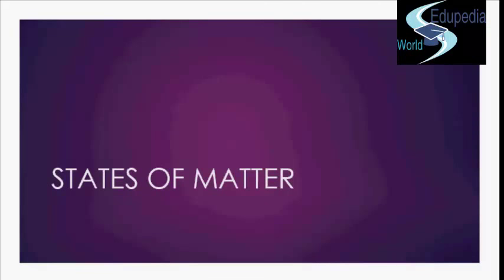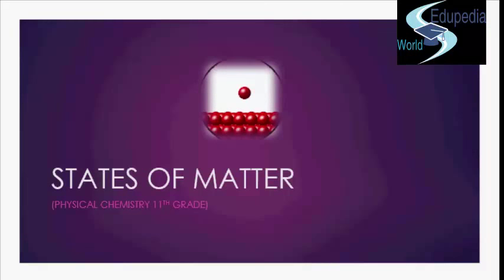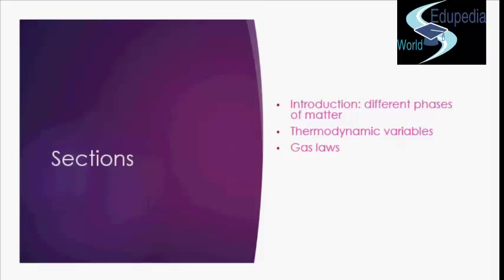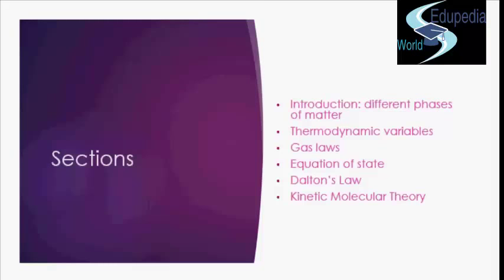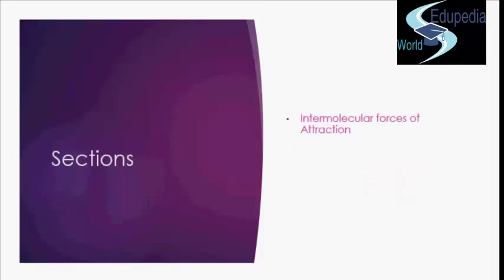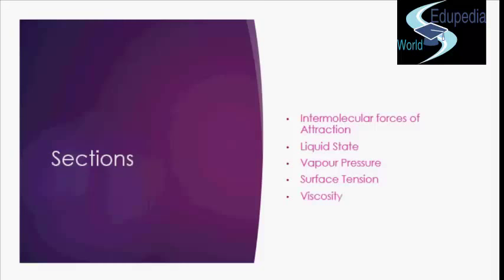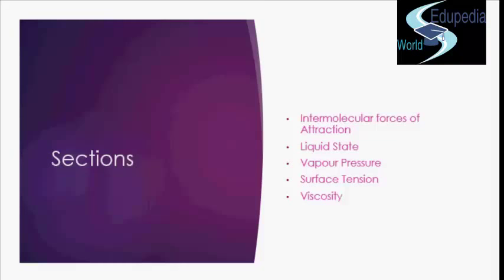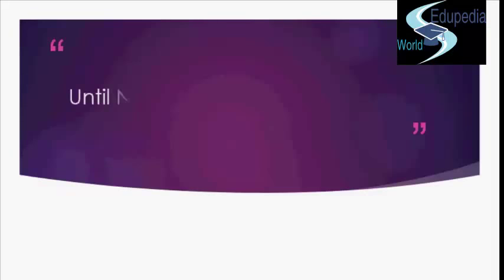States of Matter - | Topics to be Covered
Physical Chemistry: High School Learning: States of Matter- Topics to be Covered:
Introduction:
Diff phases of matter,
Thermodynamics variables,
- Gas law,
- Equation of state,
- Dalton law,

Deviation from ideal gas,
Equation of state of real gas,
Behaviour of real gas,
Liquifaction of real gas,

Intermolecular force of Attraction,
Liquid state
Vapour Pressure
Surface tension
Visocity